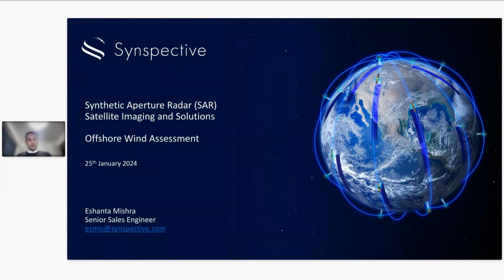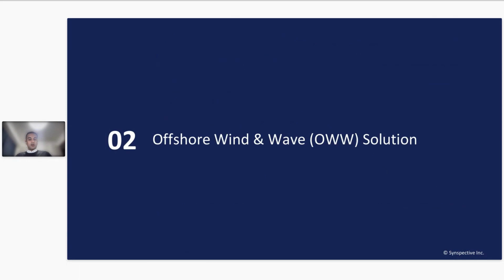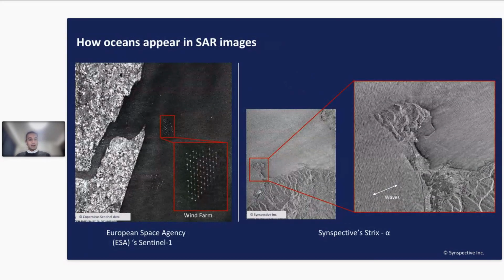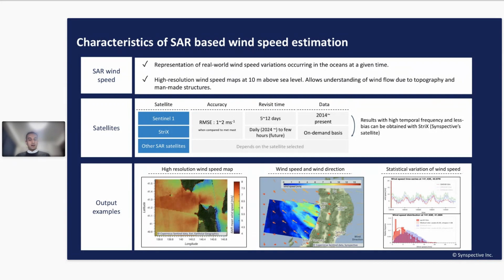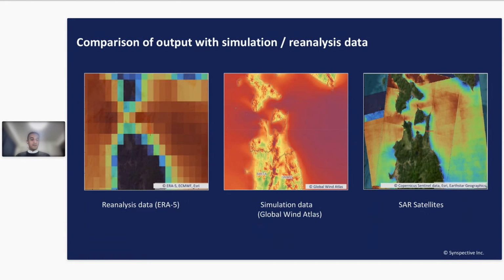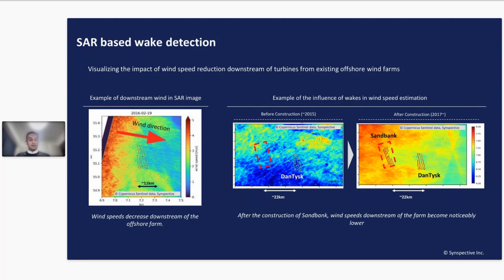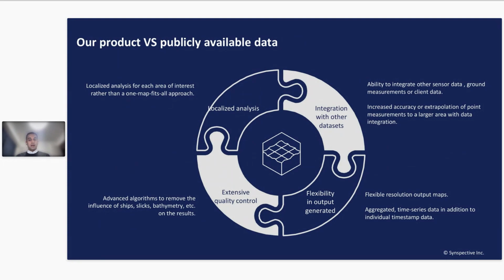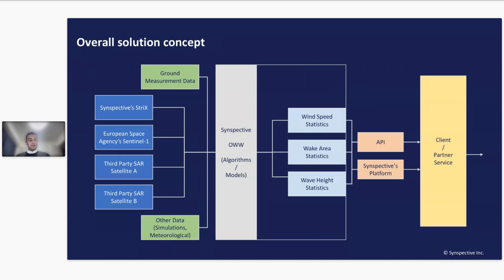Revolutionizing Offshore Energy with SAR Technology | Eshanta Mishra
Harnessing offshore wind energy is a sustainable solution that involves deploying wind turbines in bodies of water, typically in coastal areas or open seas. The use of satellite technology is essential to understand dynamics of the sea.

This approach offers several advantages, including stronger and more consistent wind speeds, minimizing visual impact on land, and addressing potential land use conflicts.

By tapping into the vast potential of offshore wind, we can diversify our energy mix, reduce carbon emissions, and contribute to a cleaner and more resilient energy future.

Eshanta Mishra, Senior Sales Engineer @Synspective will help You figure out the power of satellite technology in rewenable energy sector.

About the speaker:
Eshanta Mishra - Senior Sales Engineer at Synspective

Currently working as a sales engineer and product owner for space based earth observation solutions at Synspective Inc., Japan. He has prior experience in technical sales, project management and consulting for development of softwares for the AEC industry in Japan and South East Asia.